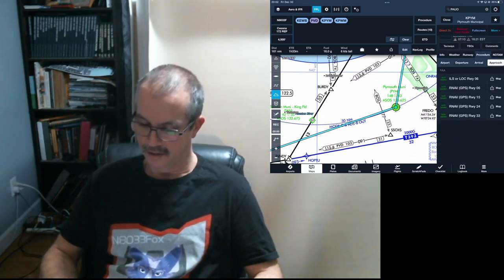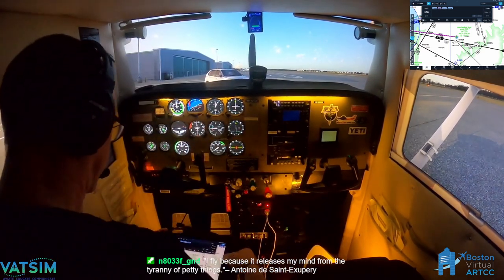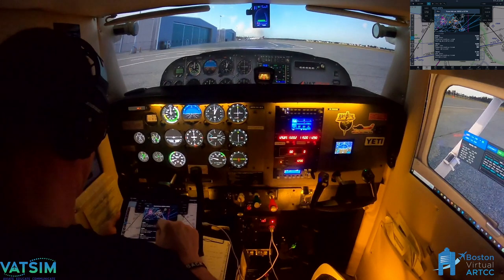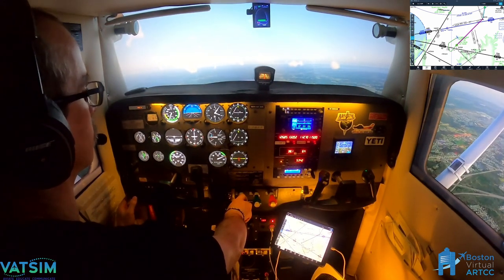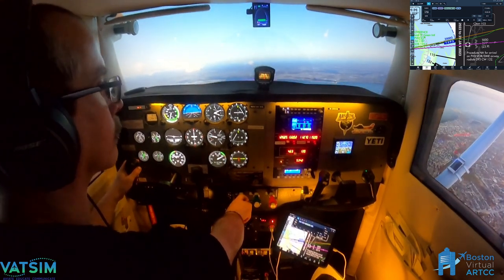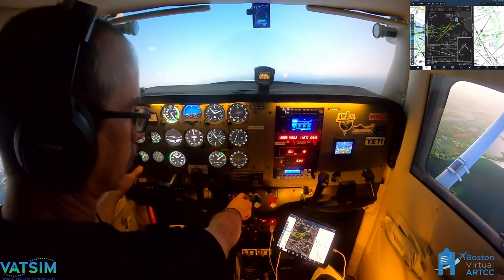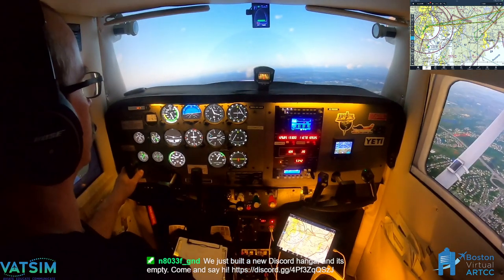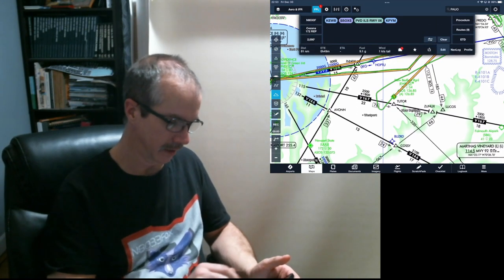How not to fly the Boston WINGS IFR-11 Rating | KEWB-PYM-BOS| Boston ARTCC | X-Plane 12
In this video, I attempt and fail the WINGS IFR-11 rating from Boston ARTCC on VATSIM.